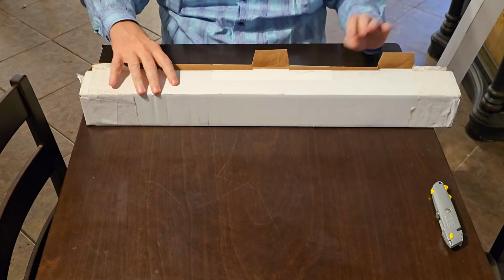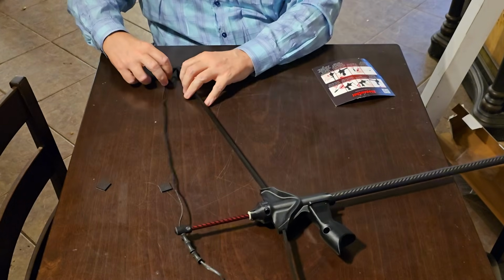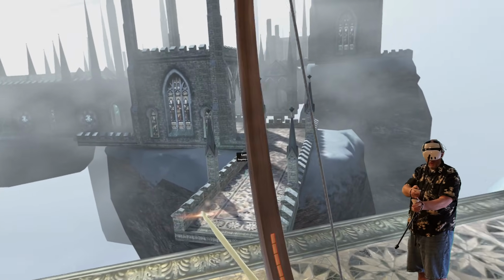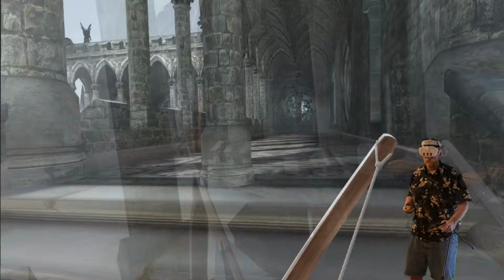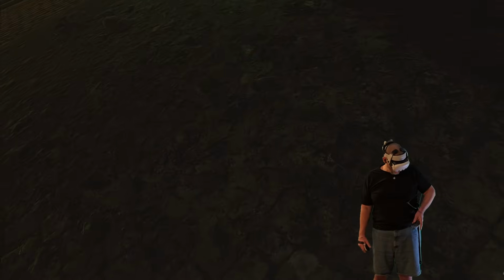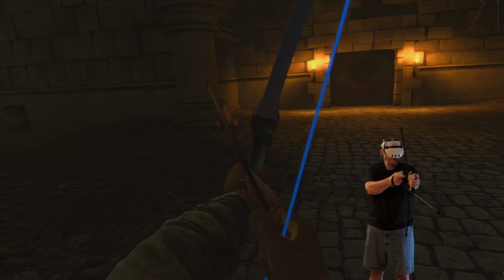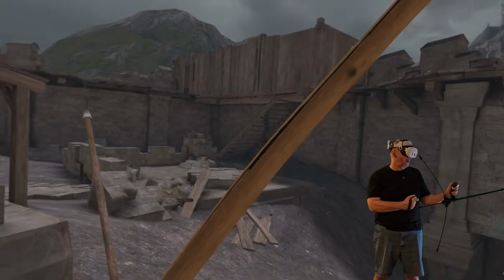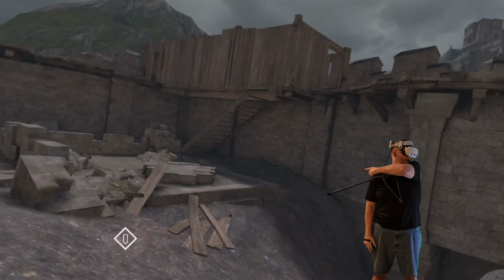The VR Shadow shot is GREAT! | And... it isn't? | In Depth, UNSPONSORED Review and Playtesting!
Check out this review of one of the most fun yet most useless VR accessories I've ever owned!  Find out what is so great about it, and why you DON'T need it!!!

The DeadEyeVR ShadowShot can be purchased here.  It's just a convenience for my viewers.

Are you a gamer in your 30s, 40s, 50s and up?  Join the Decrepit Gamers Discord server at:

P.S.  We don't discriminate.  You don't REALLY have to be over 30 :)

Timestamps
00:00 Intro
00:44 Overview
02:30 Unboxing
04:15 Assembly
09:00 Playtesting
09:38 In Death Unchained
16:32 Dungeons of Eternity
22:13 GrimLord
27:40 Summary
29:49 Verdict
30:24 Final Thoughts